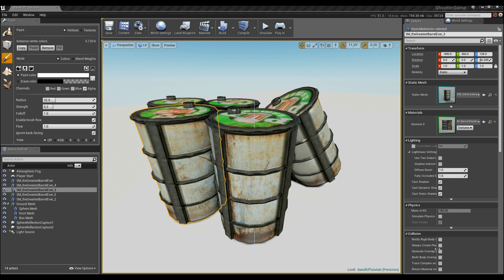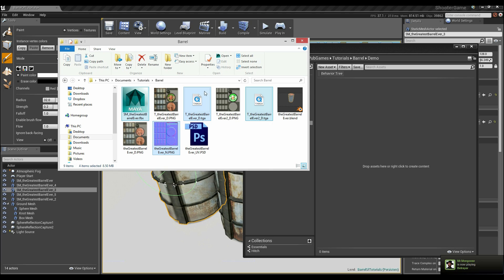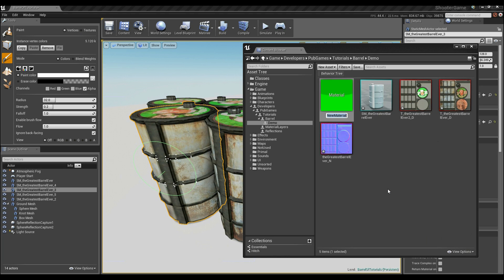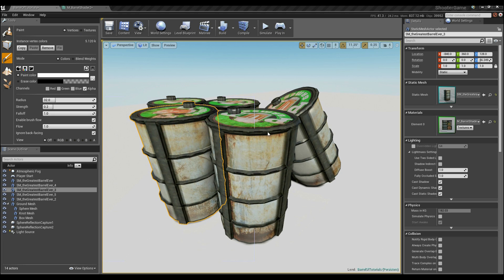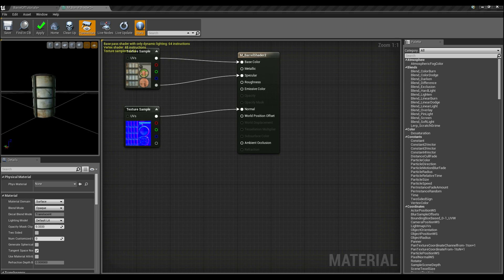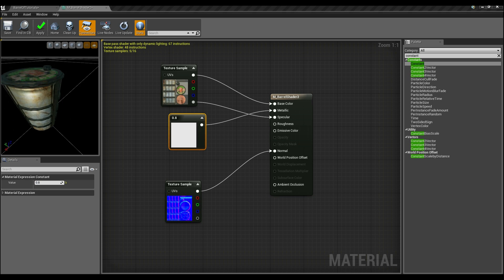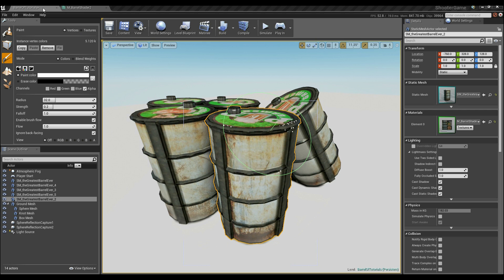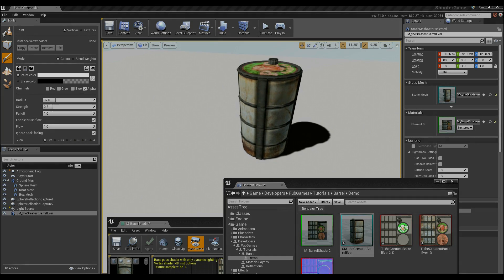UE4 - Asset Setup #1 - Asset Importation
Learn how to do a basic import and setup of a static mesh asset in Unreal Engine 4!

Follow Pub Games on Twitter at @PubGamesAU or Facebook or Chris on Twitter at @HighlySpammable